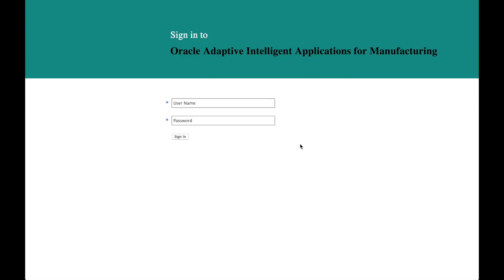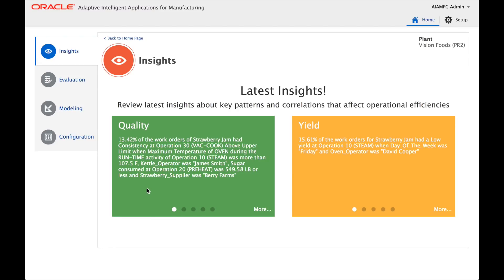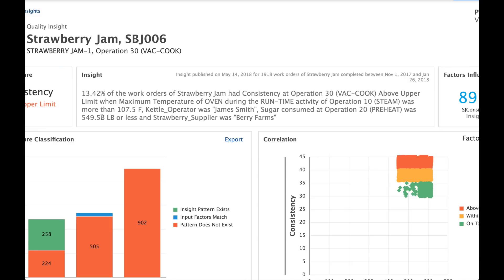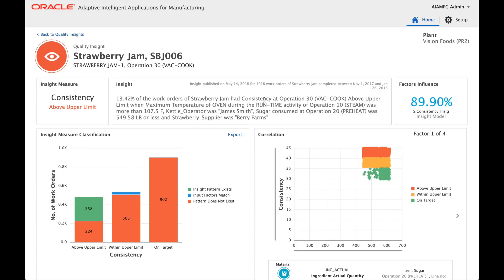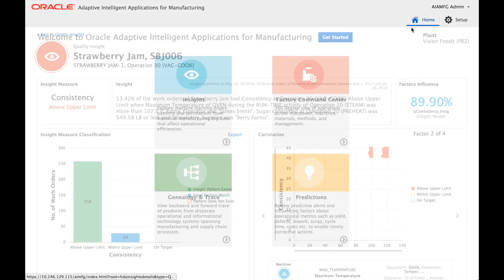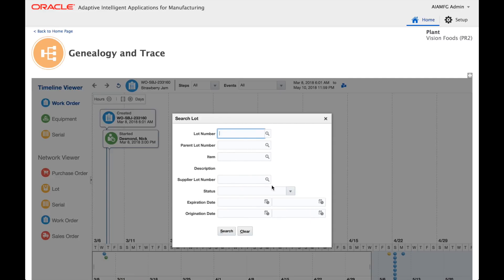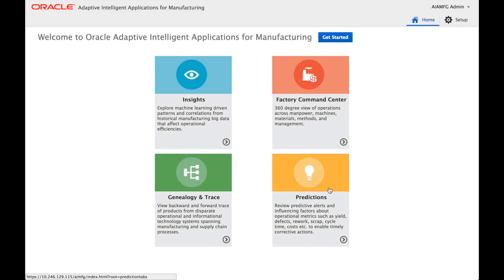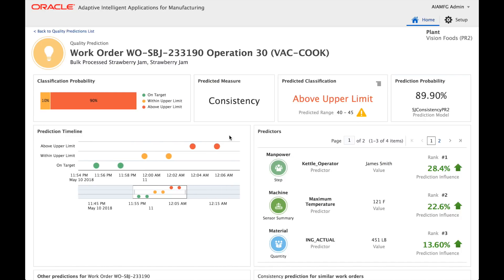Oracle Adaptive Intelligent App for Manufacturing Functional Overview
Is your manufacturing out of control - due to multiple factors? Are you inundated with data but have no insights? Is your manufacturing data stuck in outdated silos? Are you sitting on the sidelines while your competitors are using AI? Oracle AI App for Manufacturing will store, clean, and give you automatic insights.